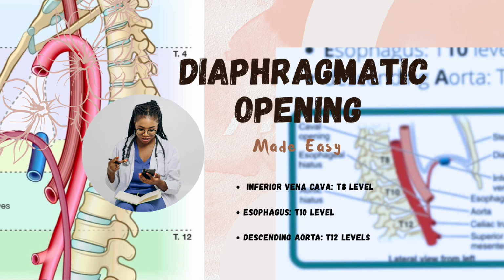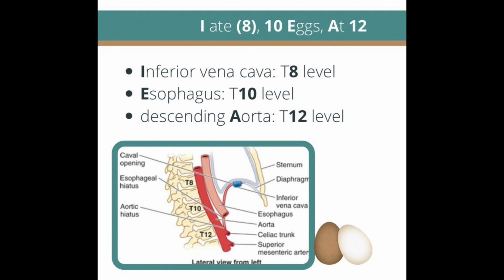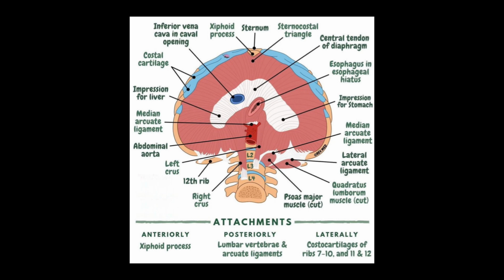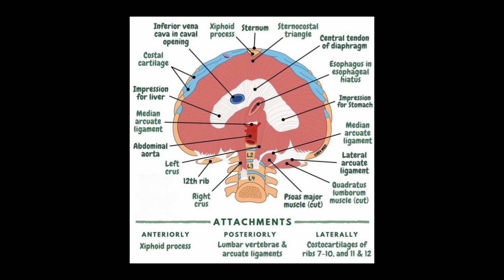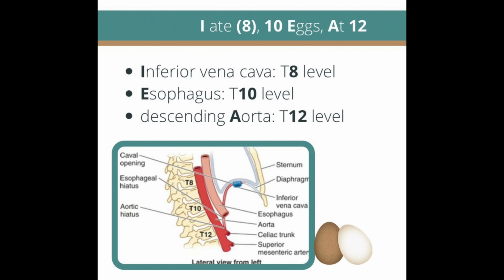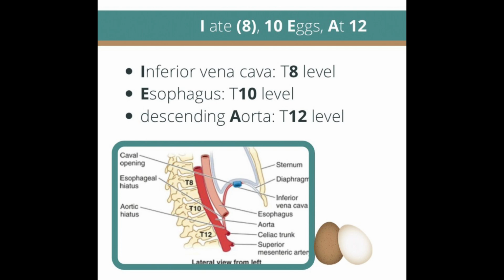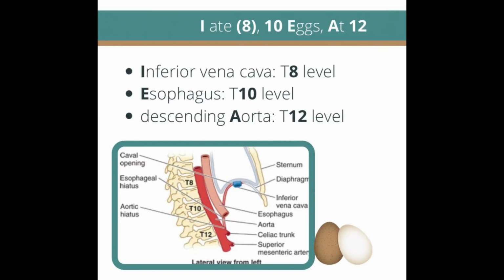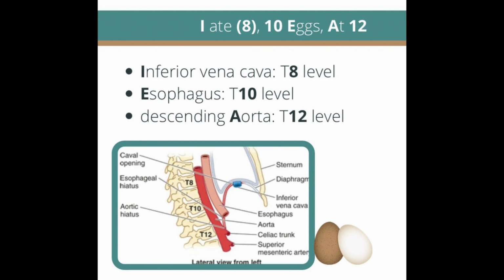Diaphragmatic Opening | Anatomy | Simplified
Learn the important diaphragmatic openings in anatomy—caval opening, esophageal hiatus, and aortic hiatus—along with their levels, structures passing through, and clinical importance. Perfect for medical students preparing for NEET PG, USMLE, or any anatomy exam. Clear, concise, and engaging explanation!

Diaphragmatic openings

Diaphragm anatomy

Caval opening

Esophageal hiatus

Aortic hiatus

Structures passing through diaphragm

USMLE anatomy

Medical student anatomy

Diaphragm openings explained

Anatomy simplified

esophageal hiatus of diaphragm
opening in diaphragm for esophagus
esophageal opening of diaphragm
diaphragm opening
cervical diaphragm
diaphragm contraceptive
diaphragm